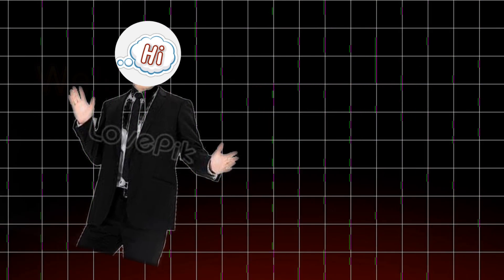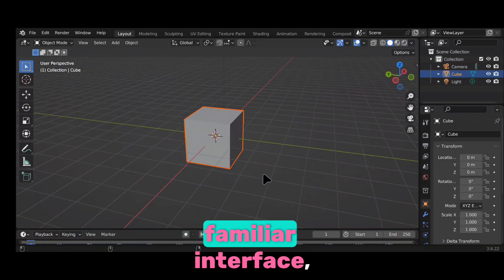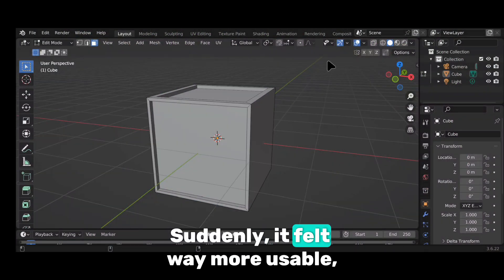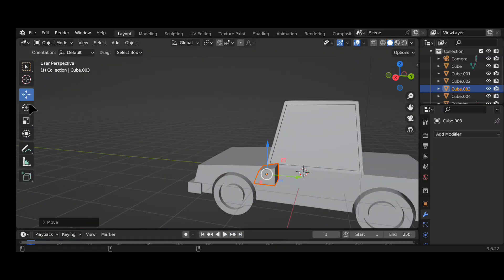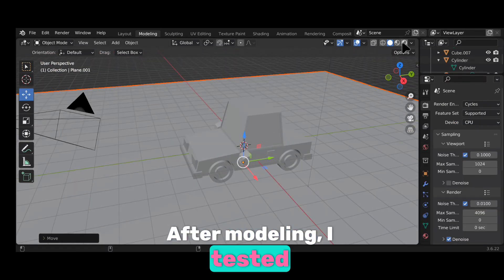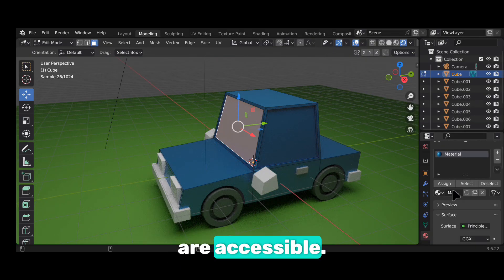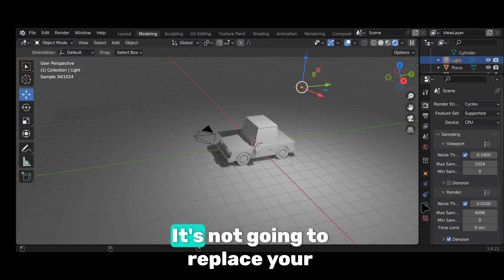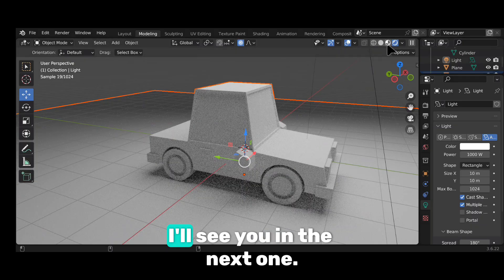Blender on Android is HERE! – Full Test & Performance Review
Blender is now available on Android! In this video, I test Blender’s performance on my phone, covering modeling, lighting, and rendering. Find out if your device can handle it!

📱 Phone Requirements:
- Minimum 4GB RAM (6GB+ recommended)
- Performance tips for smoother workflow

🔧 What I Tested:
✔ Basic 3D modeling
✔ Lighting setups
✔ Render speeds & limitations

💡 Is Blender on Android worth it? Watch to find out!

👍 Like if this helped you!
💬 Comment your phone specs—can it run Blender?